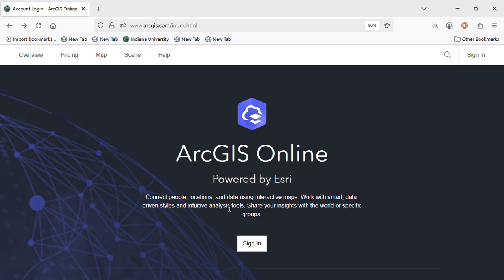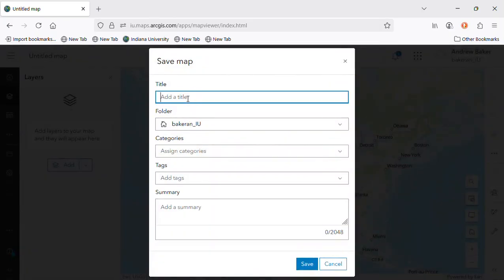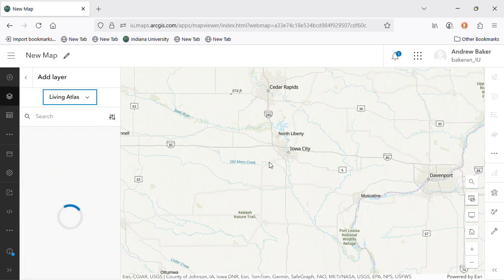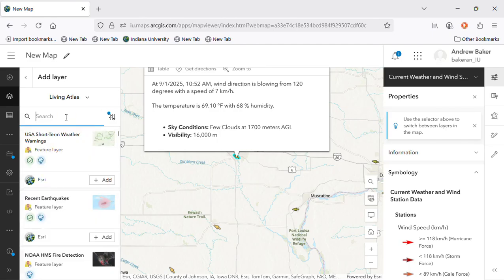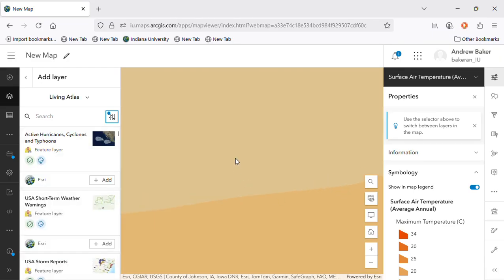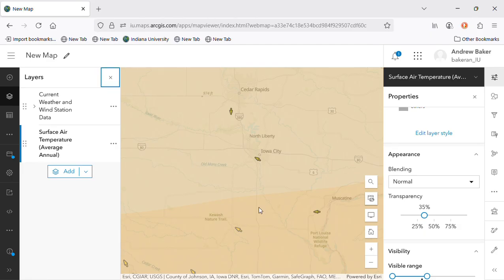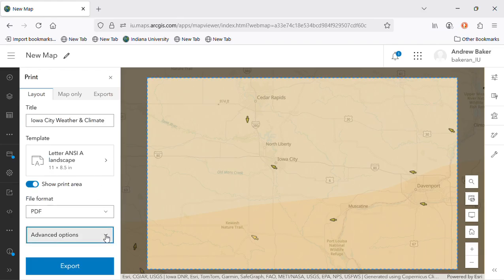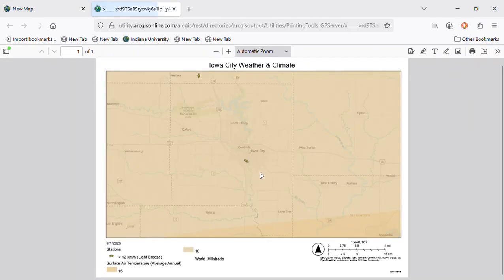G303 @ IU Indy - Introducing ArcGIS to Weather & Climate Students